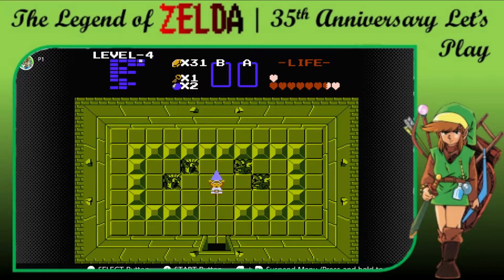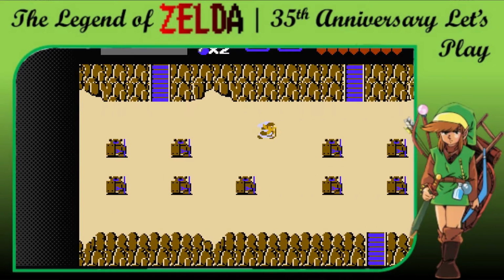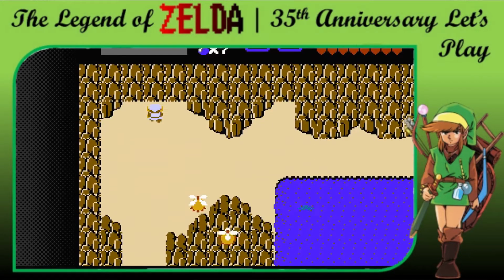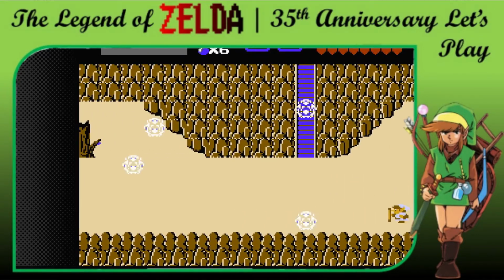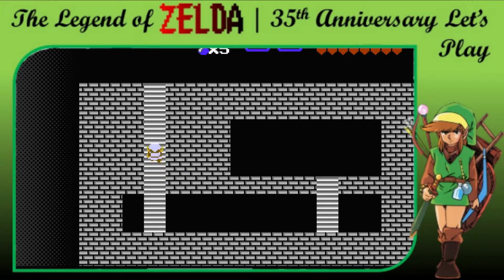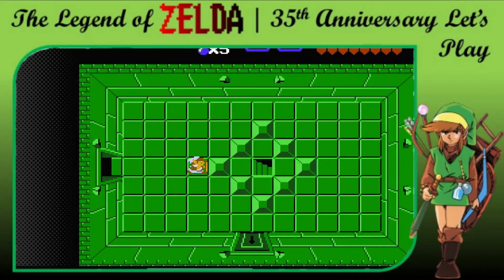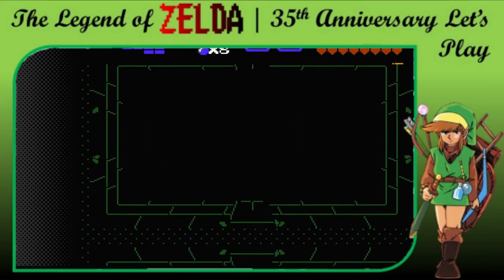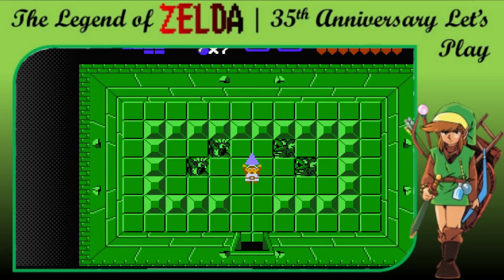Let's Play Legend of Zelda, 35th Anniversary Playthrough, Dungeon 4 and 5.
Join me as we enjoy the game that started the epic series, The Legend of Zelda, as a tribute to the 35th anniversary of the series coming next year. We tackle the 4th and  5th dungeons and get some sweet sweet upgrades!